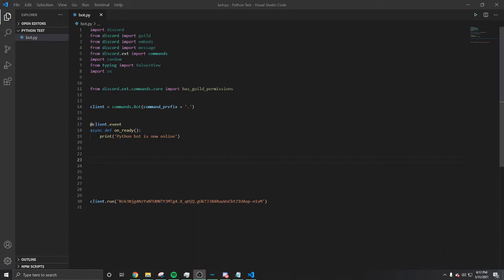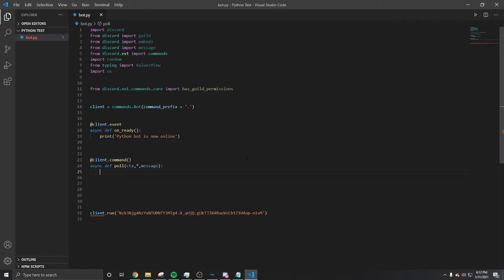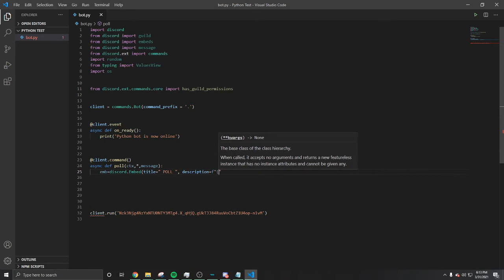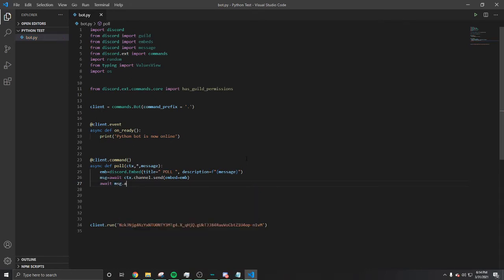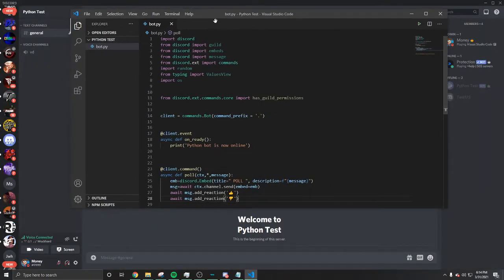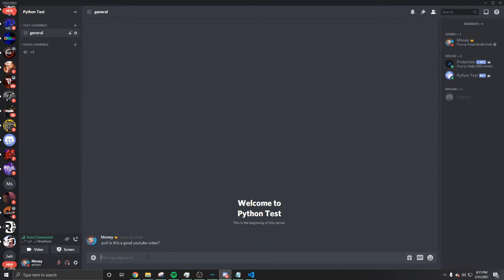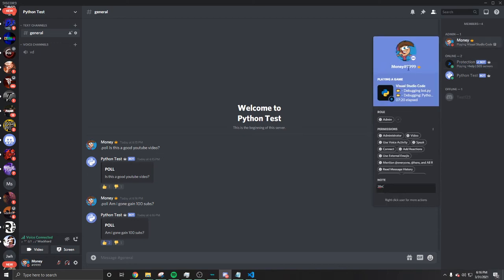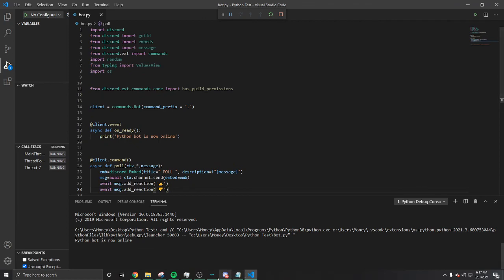Python : Making a Discord Bot with Python 2021! (Part 11: Poll Command)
In this video, we go over how to create a Poll command.

A bot that will protect your server from suspicious activity.

If you need any python bot made dm me Money#9999​​​​​​